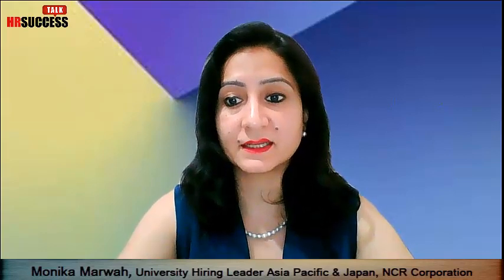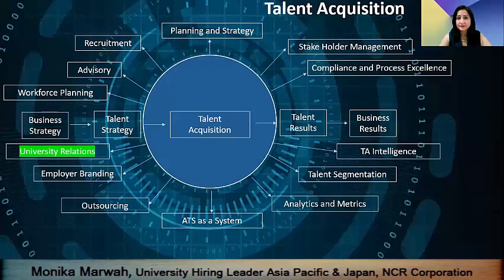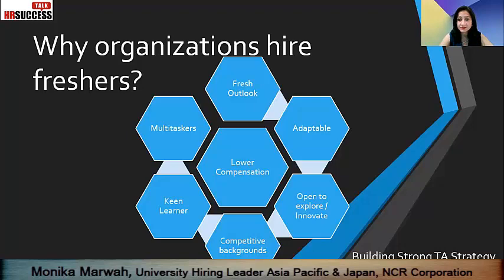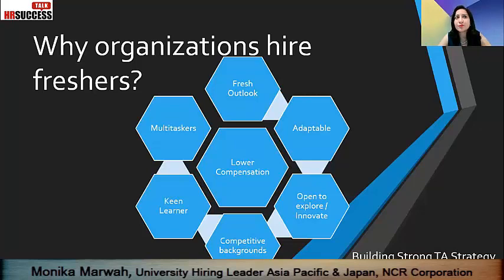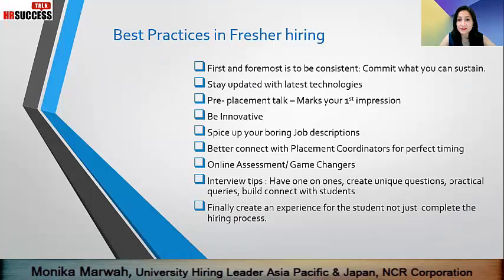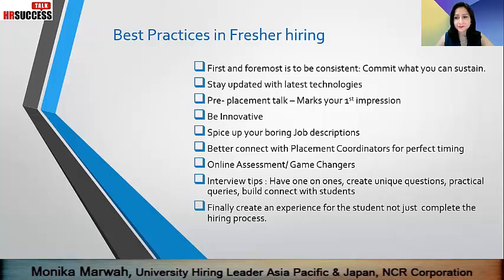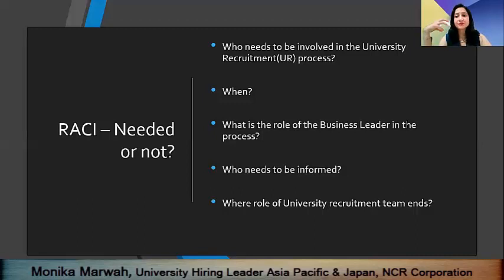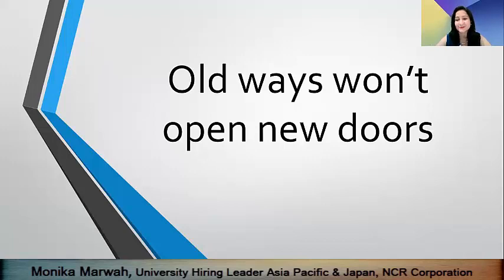University Hiring - Redefined - A Strategy to Fresher Hiring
Our Speaker : Monika Marwah, University Hiring Leader Asia Pacific & Japan, NCR Corporation

Topics Covered:
Why hiring freshers can be a good Talent Acquisition Strategy?
What’s changing in University relations?
Best Practices in Fresher hiring
Internship Program
RACI – Required or not?